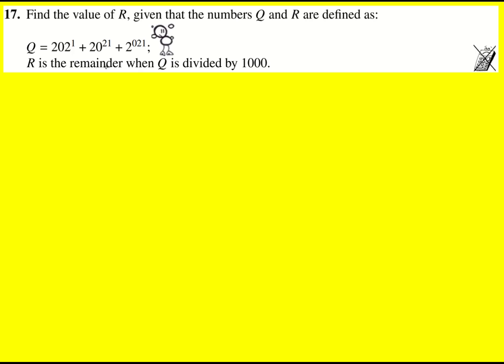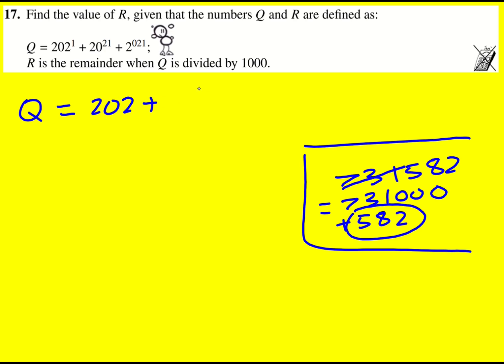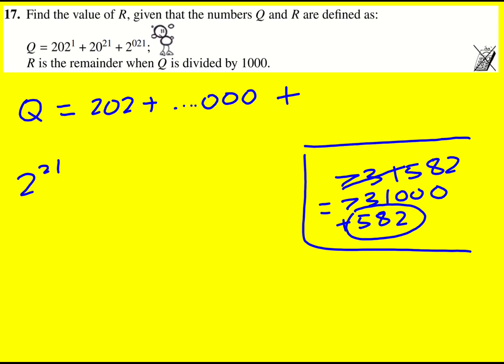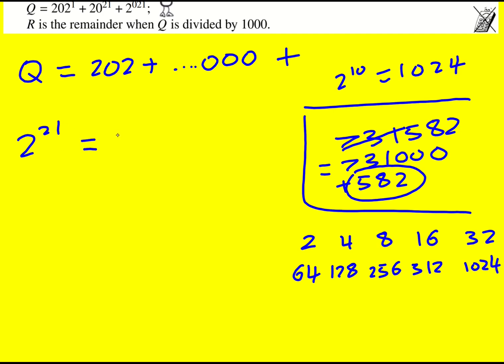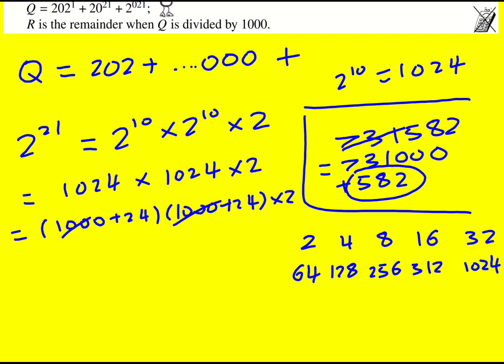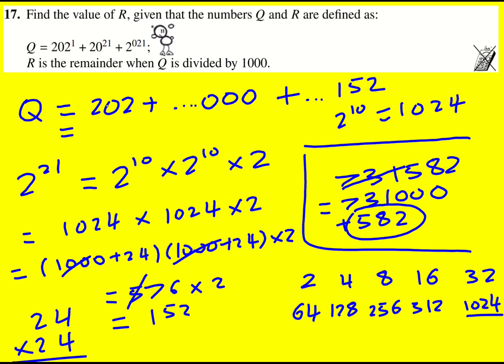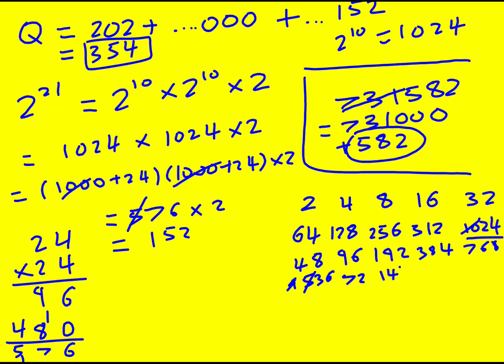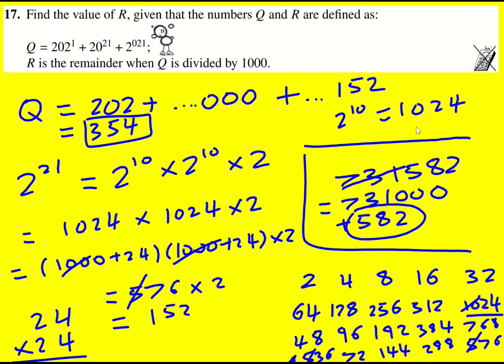SK 2021 q17 (Maths: UK Andrew Jobbings Senior Kangaroo)